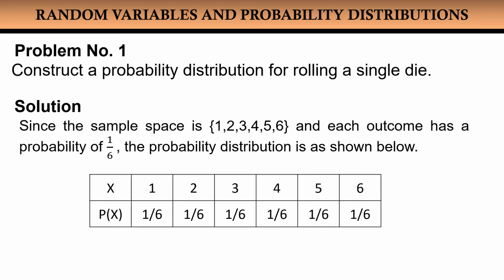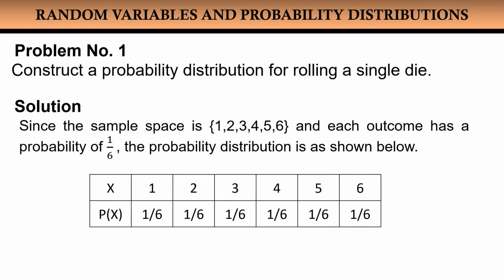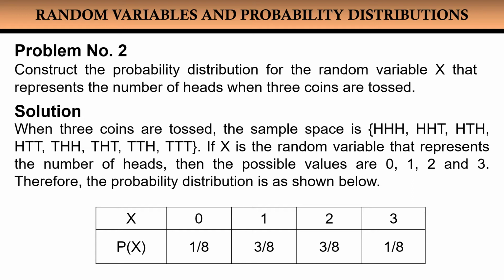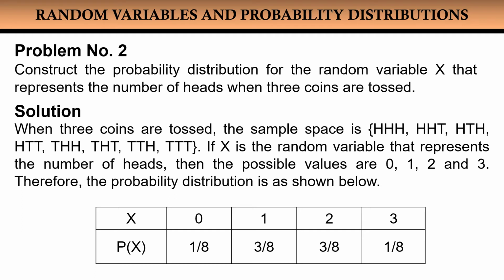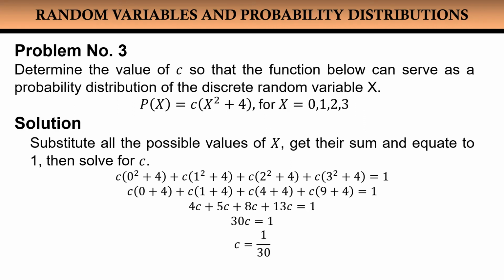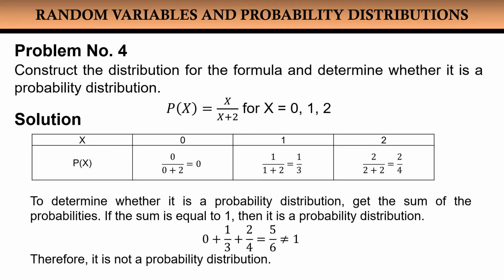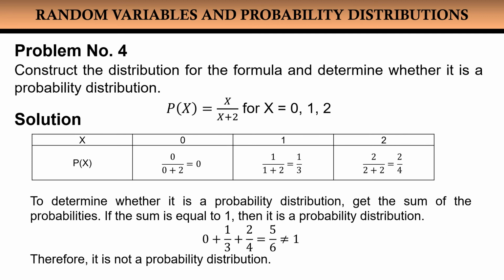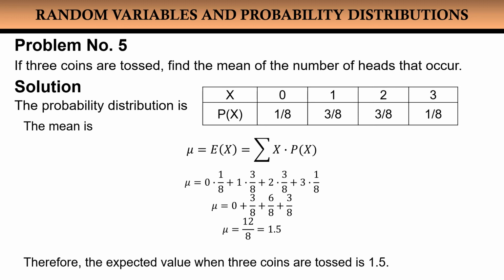Random Variables and Probability Distribution